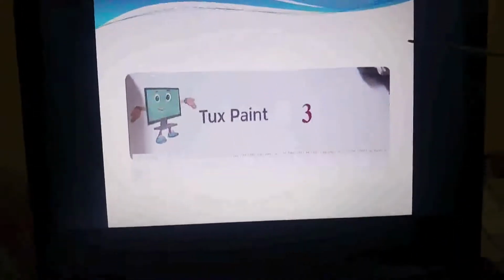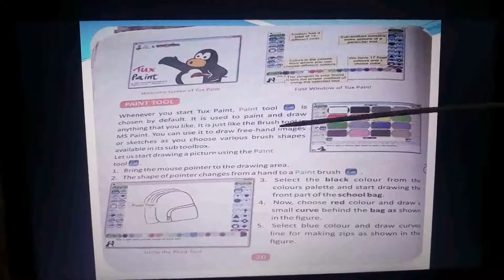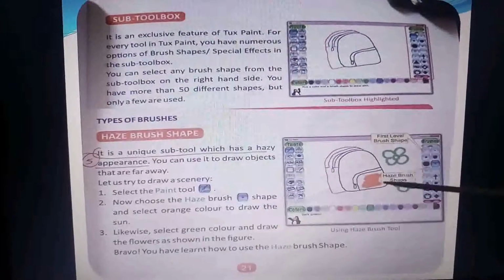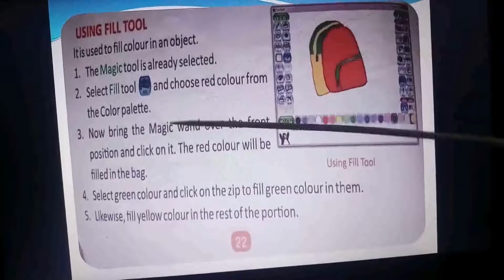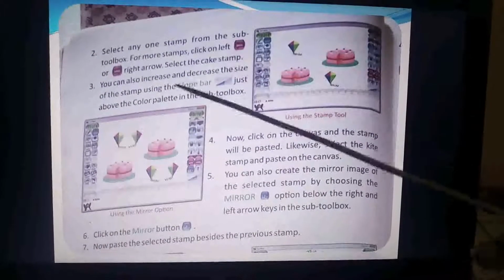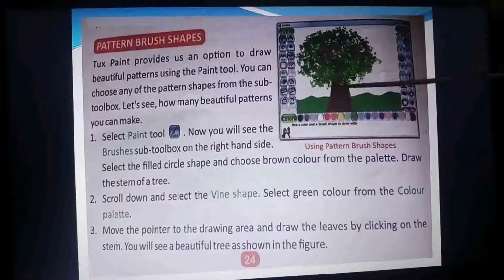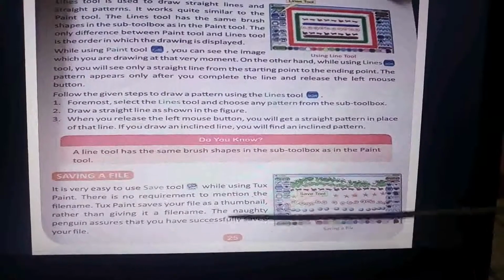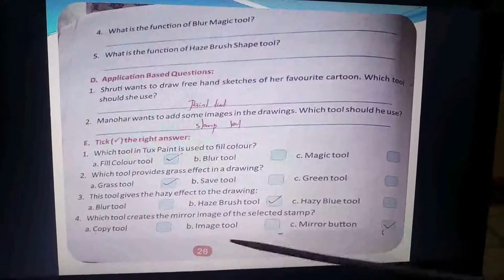3rd class computer tux paint